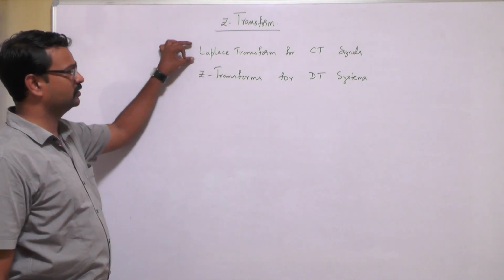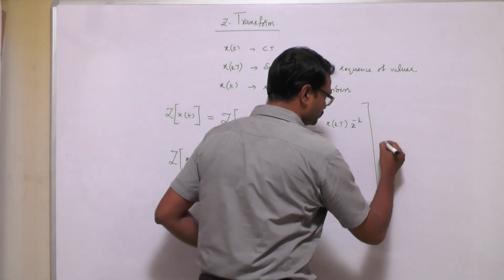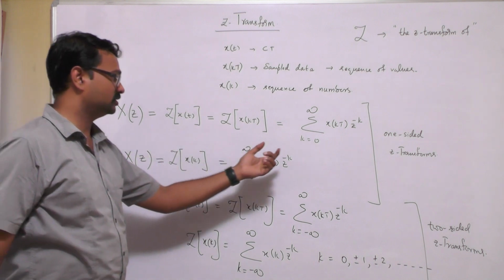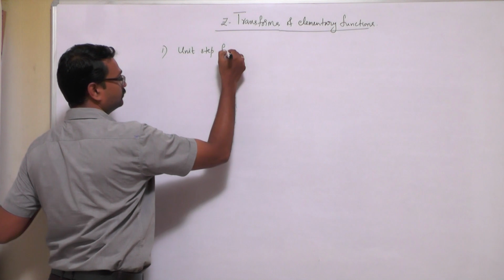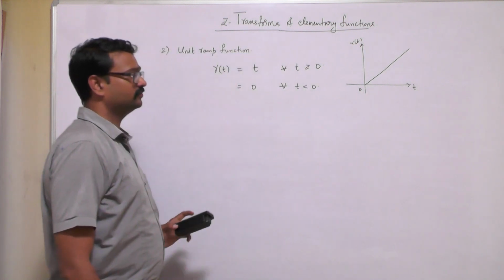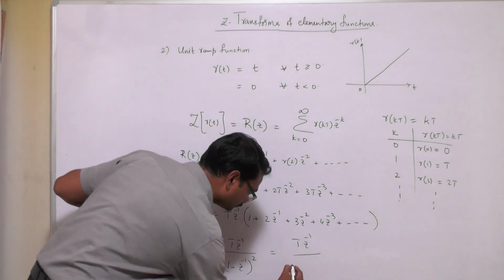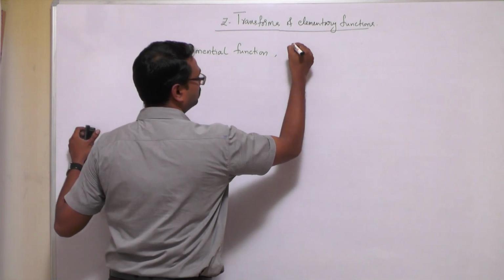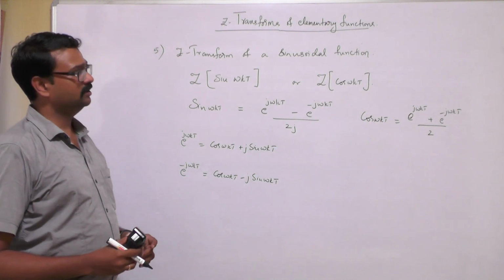Lecture 04: Elementary functions of z-Transforms